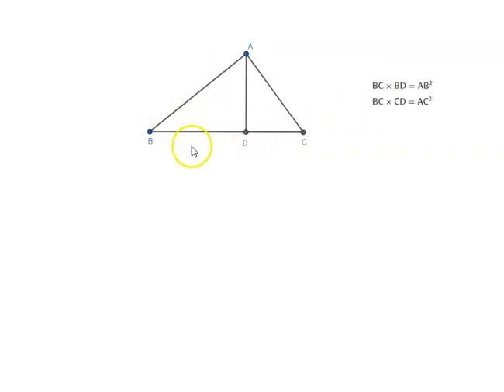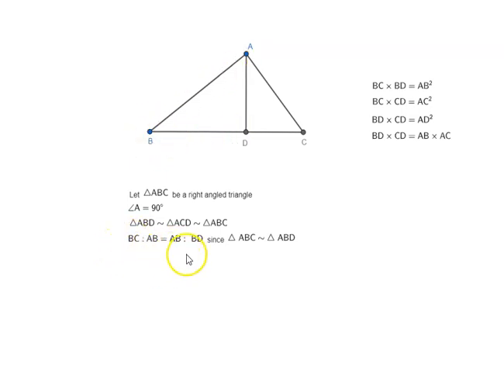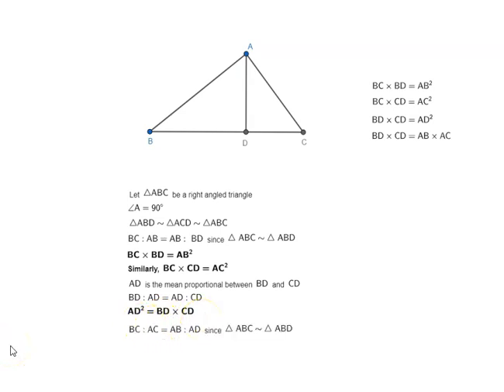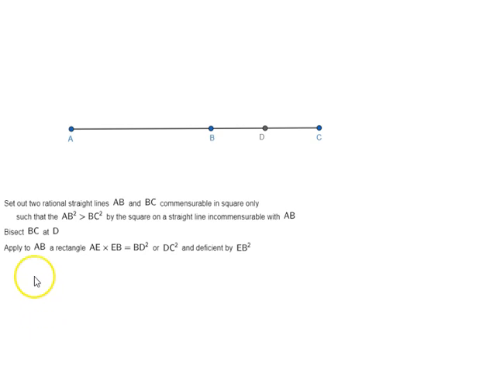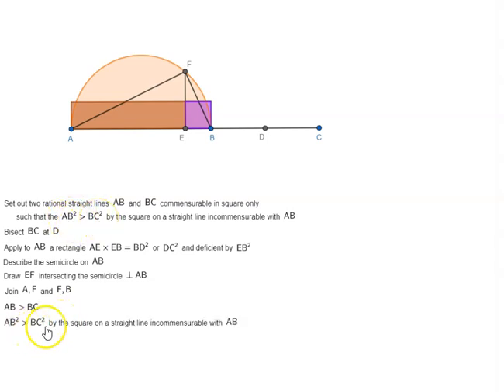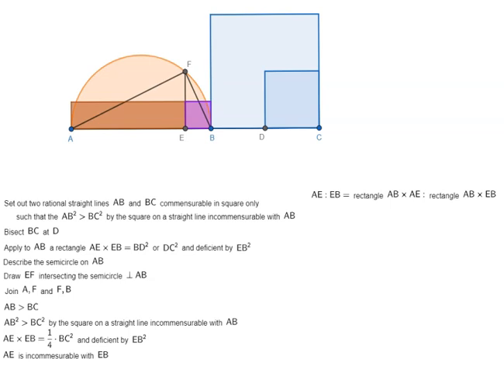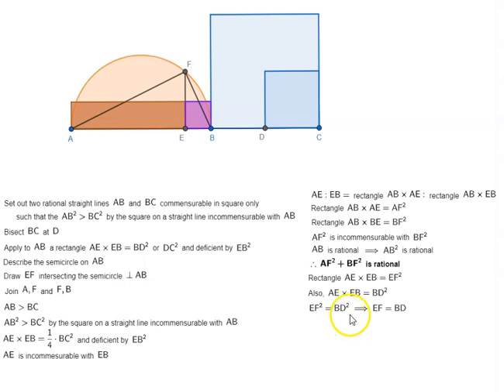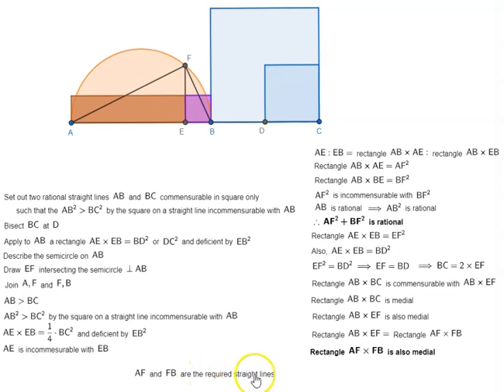Euclid's Book 10 - Proposition 33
Lemma : Let ABC be a right-angled triangle having the angle A right, and let the perpendicular AD be drawn.  Then the rectangle CB by BD equals the square on BA, the rectangle BC by CD equals the square on CA, the rectangle BD by DC equals the square on AD, and the rectangle BC by AD equals the rectangle BA by AC, and first that the rectangle CB by BD equals the square on BA.

Proposition : To find two straight lines incommensurable in square which make the sum of the squares on them rational but the rectangle contained by them medial.